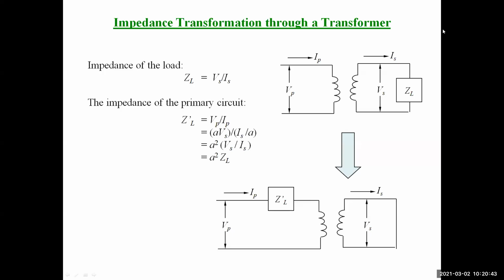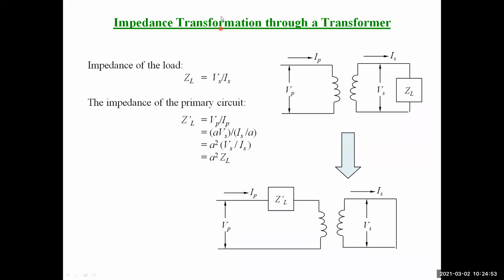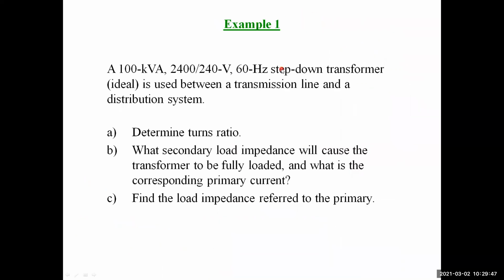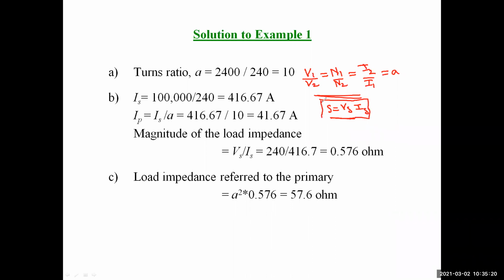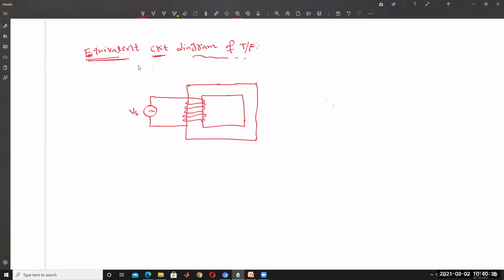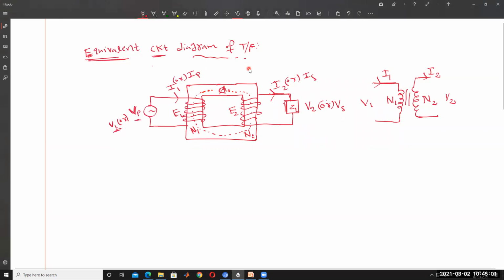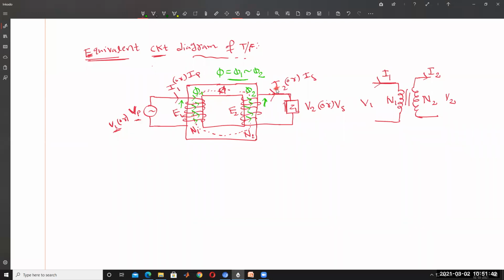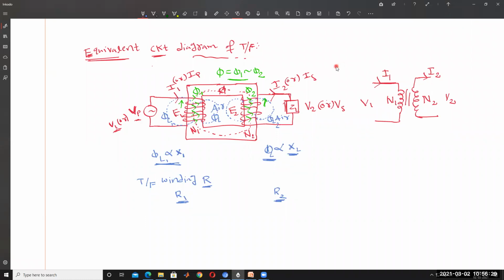transformer refer to primary and secondary